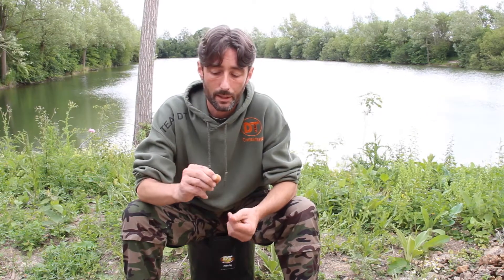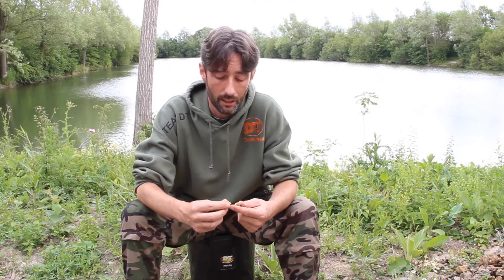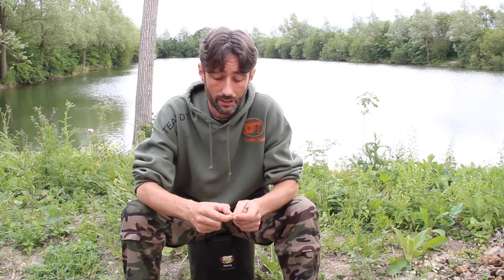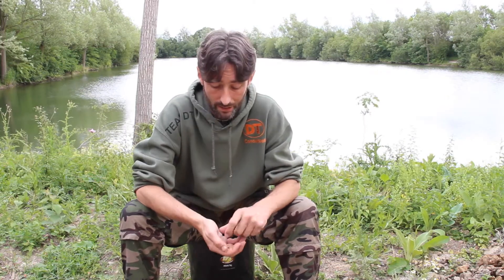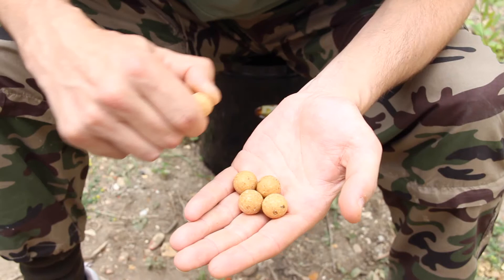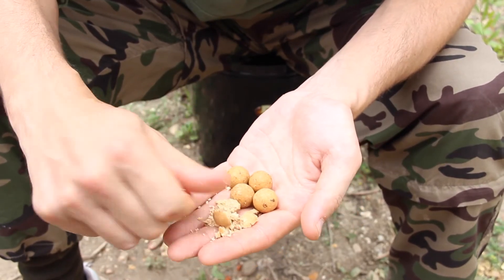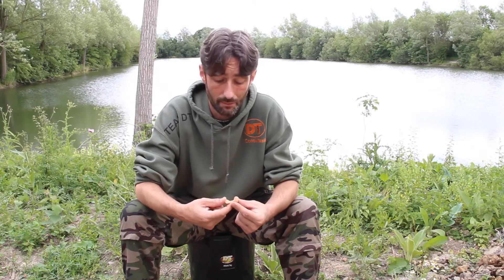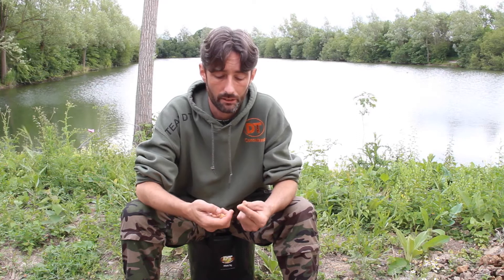DT Baits || N-Blend Boilies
Packed full of tiger nut meal, DT Baits N-Blend Boilies have proven themselves one of the most consistent big carp baits ever produced. With their round nutty aroma and flavour, big carp seem to find them highly attractive.

to find out more.